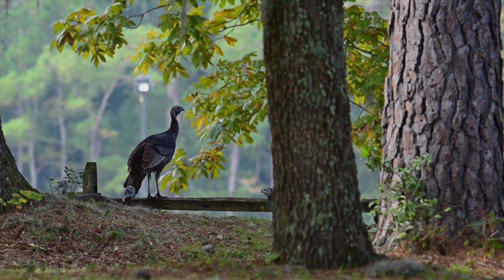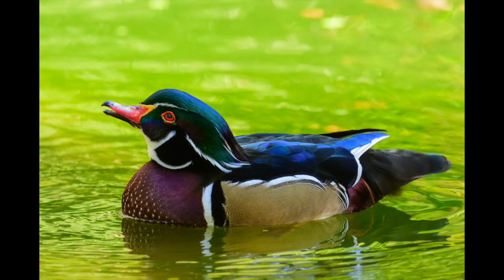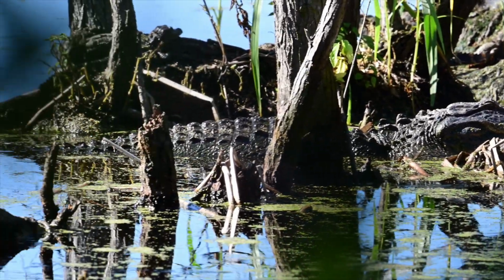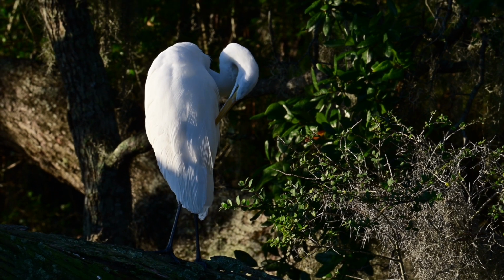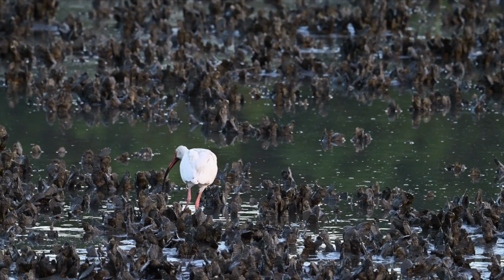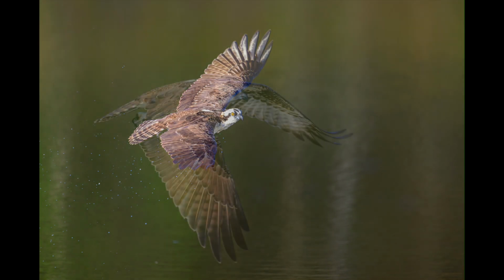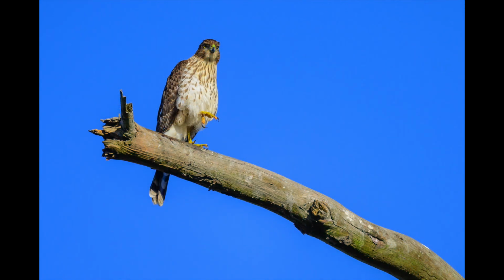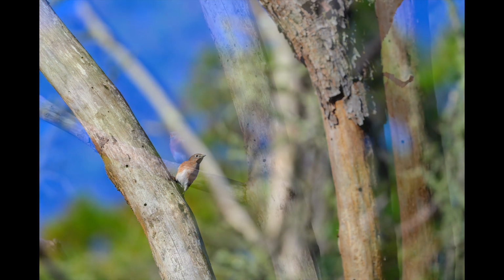A Bit of Everything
Stills and Video's from various locations in SC. Brookgreen Gardens, Huntington Beach State Park, Murrells Inlet Marsh Walk Area. Subjects include Hawks, Eagles, Spoonbills, Great Blue Herons, Various Egrets, Ibis, Wood Ducks, Ospreys and more. All Taken with the Z9 and 800PF with a few shots from a Nikon Zf as well.